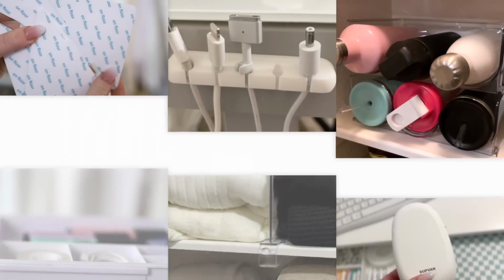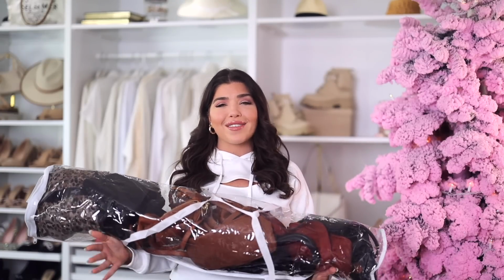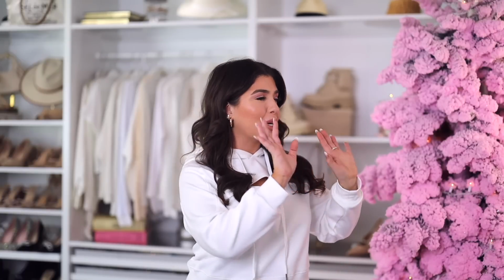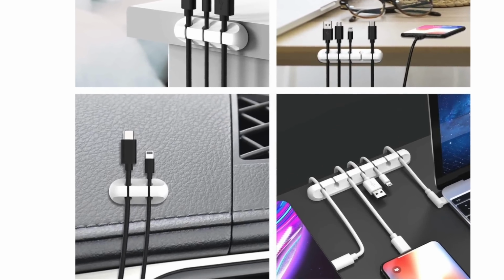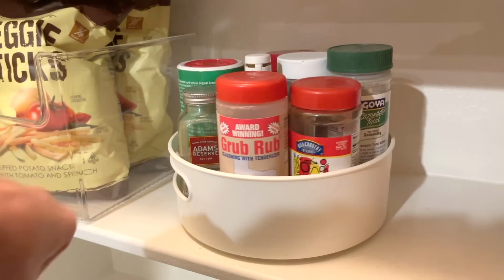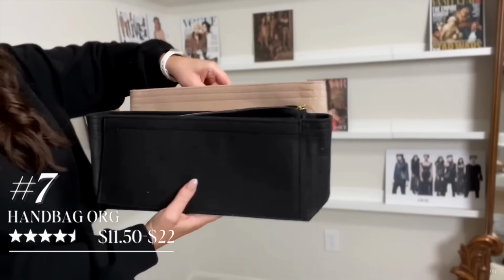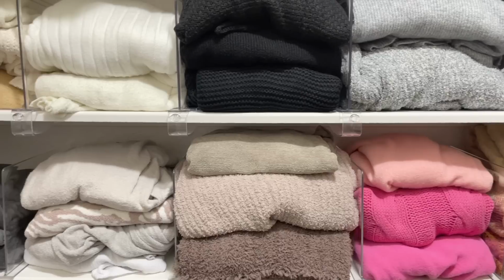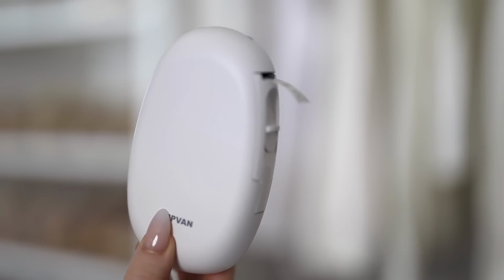10 AMAZON ORGANIZATION Finds That Changed My Life ! $25 & UNDER | VLOGMAS Day 20 ✨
10 AMAZON ORGANIZATION Finds That Changed My Life ! $25 & UNDER! All items shown are linked below ✨

What I’m Wearing:
White Cut-Out Sweatshirt (large)
Similar style from Amazon I also love:

1.
Gift Wrap Storage (set of 2)

2.
Corner Rug Tape
Roll Rug Tape

3.
Clear Acrylic Shelves (set of 2)

4.
Cable Clips

5.
Stackable Water Bottle Storage

6.
Lazy Susan

7.

8.
Acrylic Drawer Organizers (set of 17)
*mentioned* Slim Drawer Organizer

9.
Shelf Dividers (set of 4)

10.
Cable Labels (Oblong Size)
Cable Labels (Longer Size)
*mentioned* Label Maker